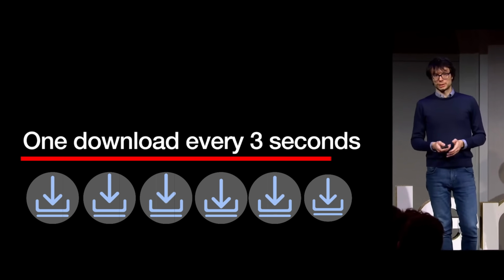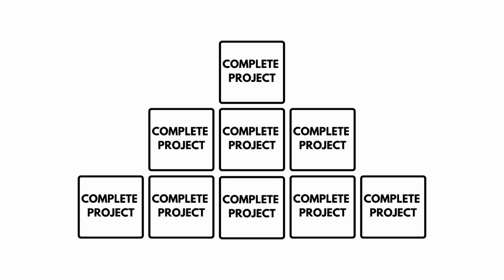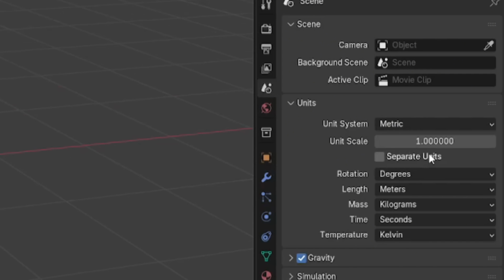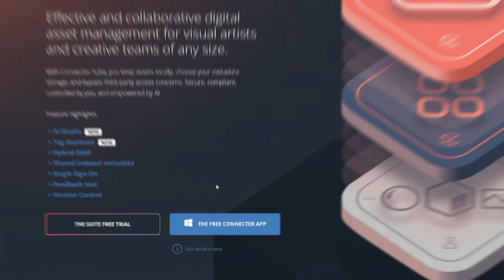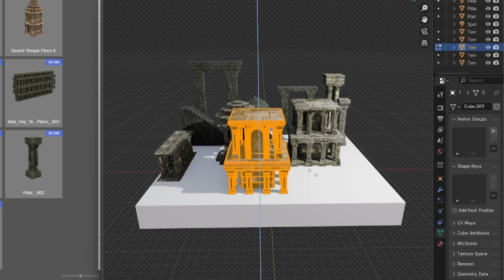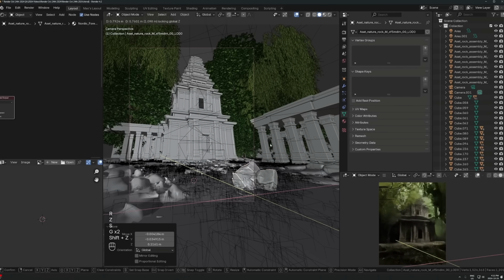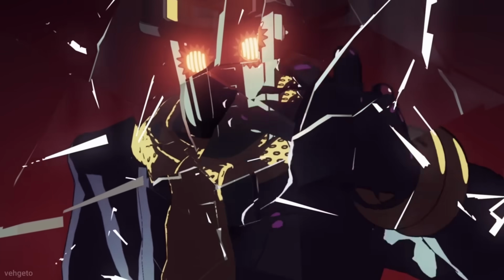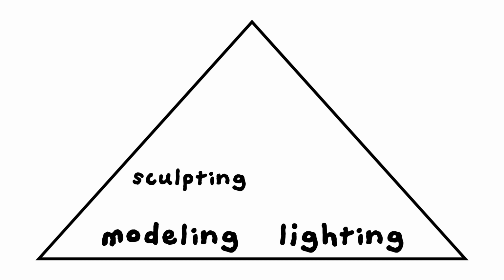5 Blender Mistakes I’d Never Make If I Started in 2025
🡇100 Blender Tips in a PDF🡇